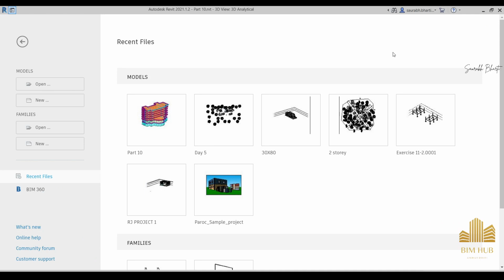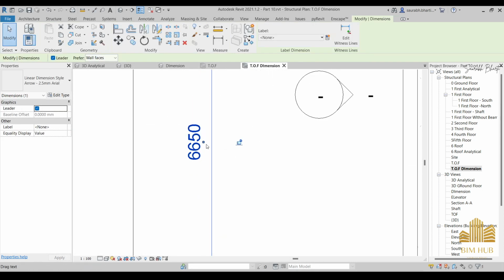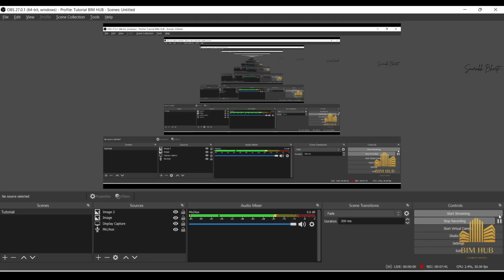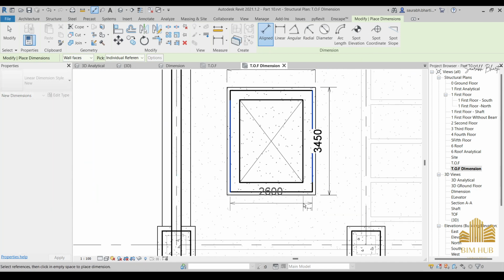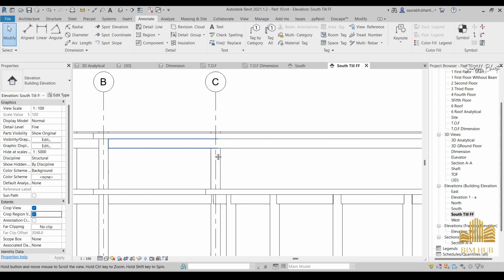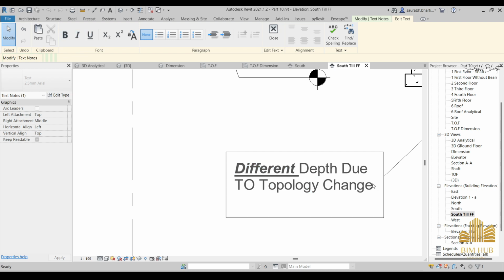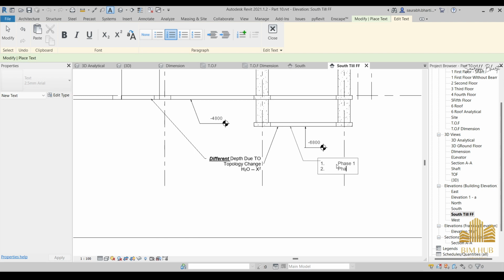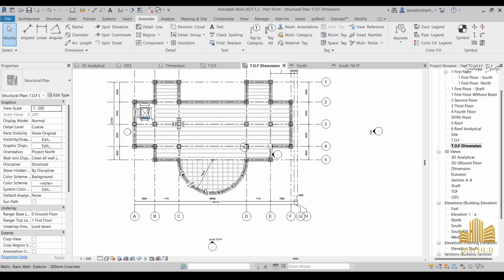Revit Structure Tutorial - Part 13 - Dimension ,Text and Annotation- Beginner To Advance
This Video shows HOw to Annnotate The TExt and Dimension in Revit Project.